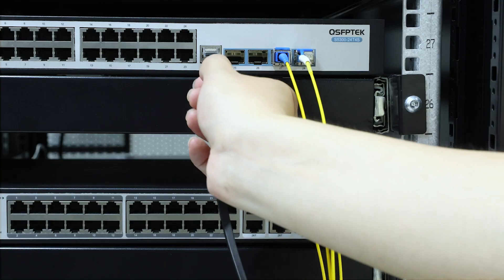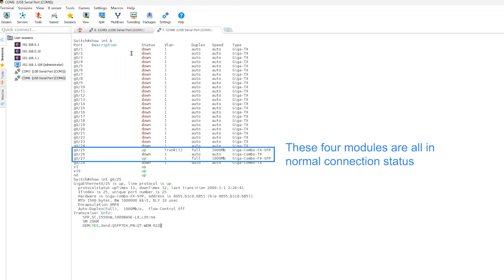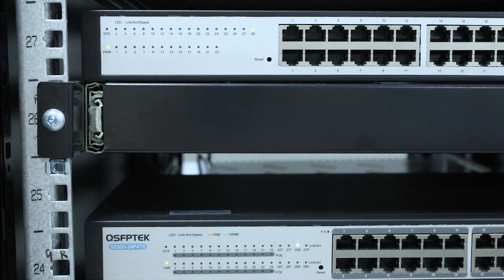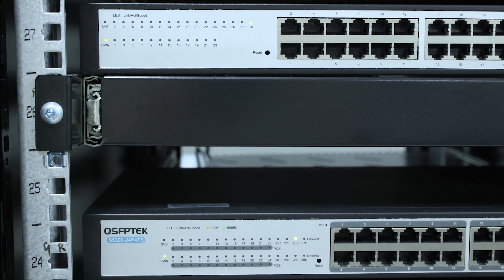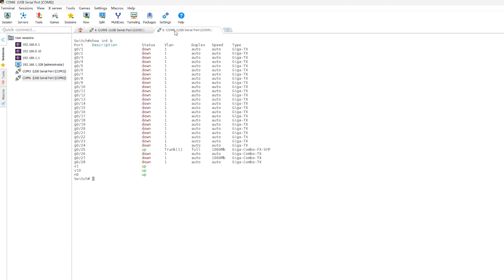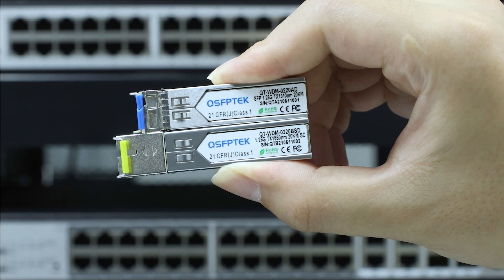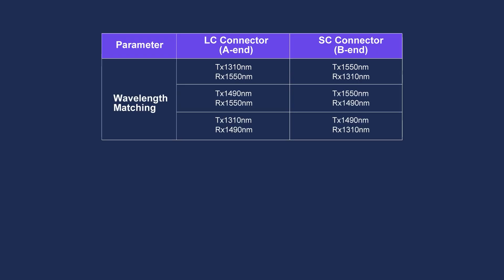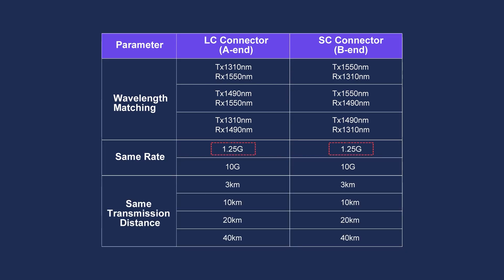Can SC and LC Single-Fiber Optical Modules be Used in Pairs?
Can SC and LC Single-Fiber Optical Modules be Used Together? Our video will tell you the answer, let's take a look!